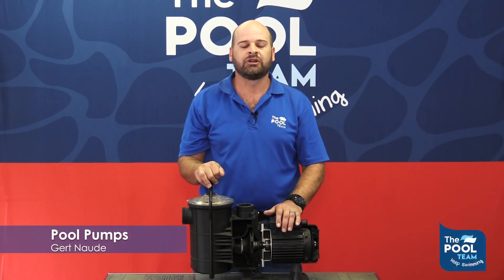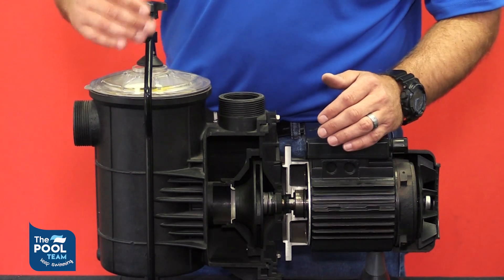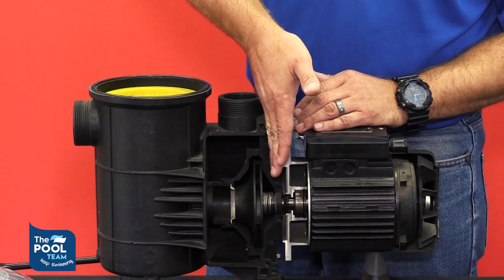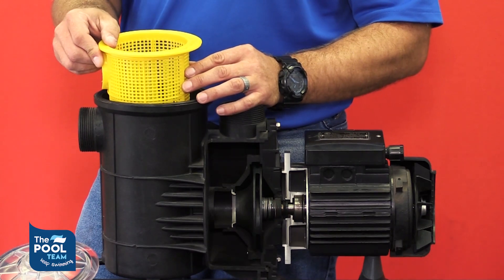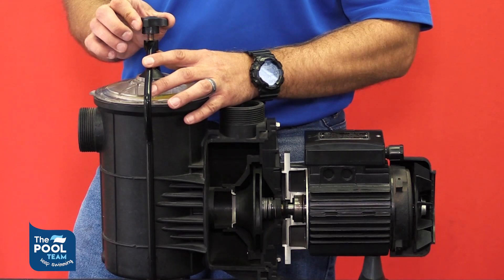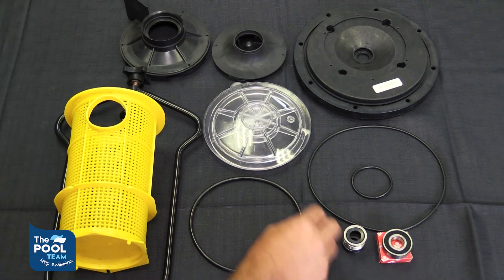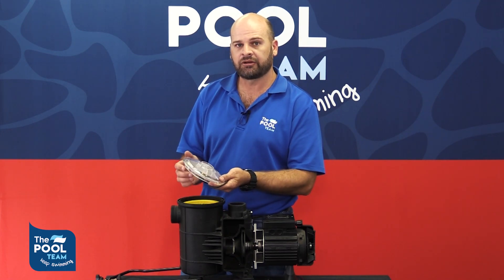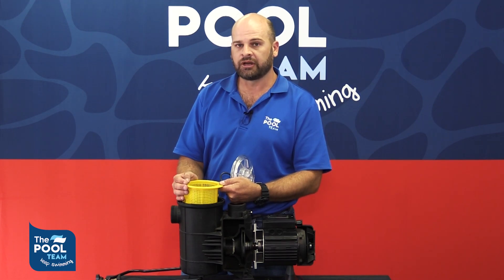Swimming Pool Pumps DIY | How to replace parts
Learn all you need to know about a Pool Pump with The Pool Team!
The pool pump is an essential part of the swimming pool system. The pump draws in water from the pool and sends it through the filter, which is where debris gets trapped before returning the water back to the pool.
Watch this video to learn about the anatomy of a pool pump, how to maintain your pump, troubleshooting and replacing parts on a pool pump.

Jump quickly to these moments:

0:00 Introduction
0:23 Anatomy of a pool pump
1:10 How to maintain a pool pump
1:45 Replacing Part and Trouble Shooting